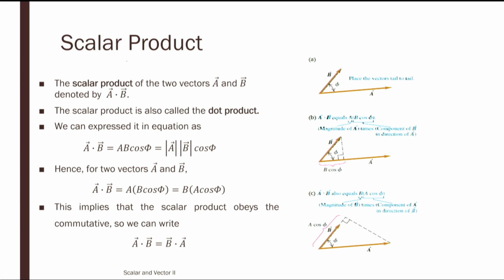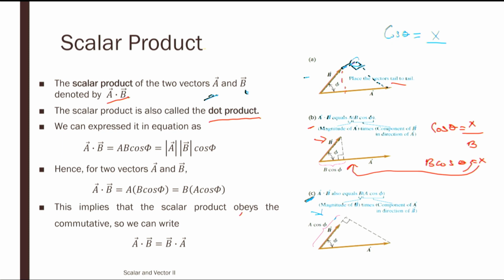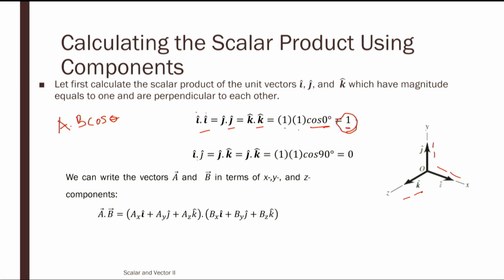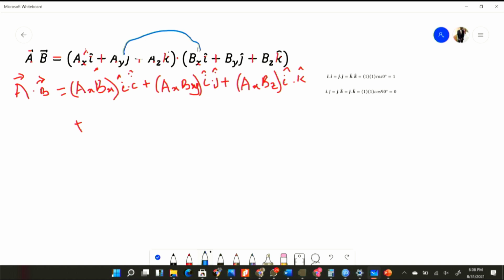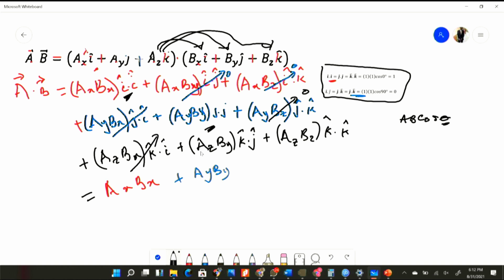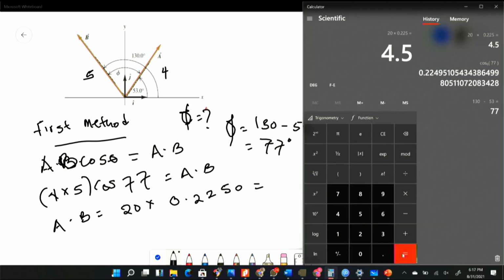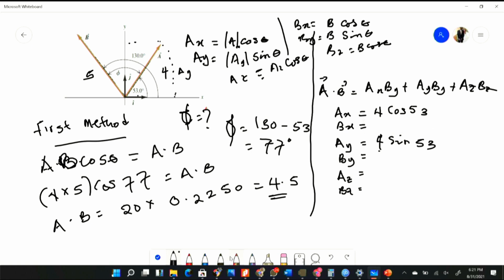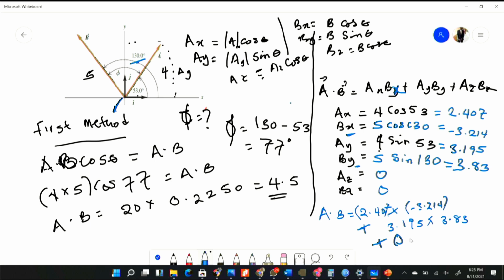PHY 115, MODULE 1, UNIT 3, Scalar Product of Vectors (Section 2)